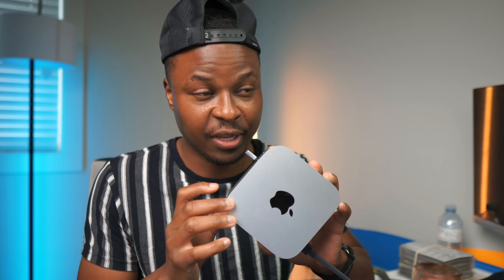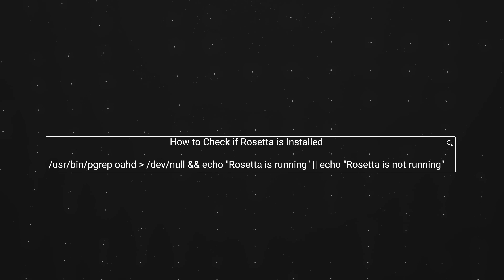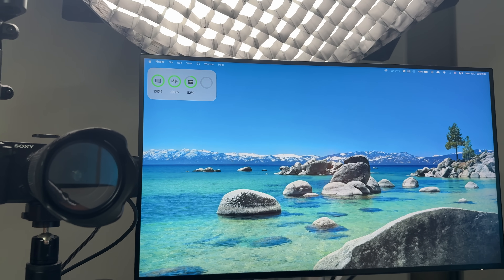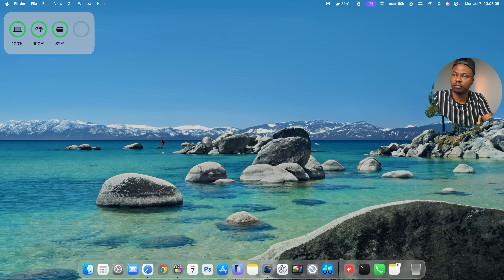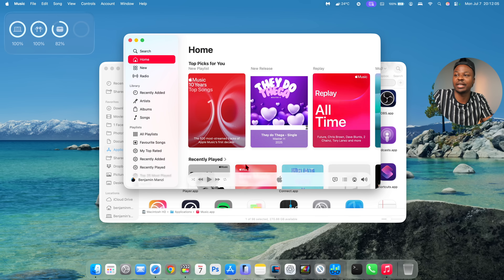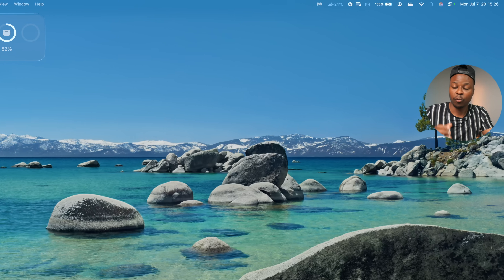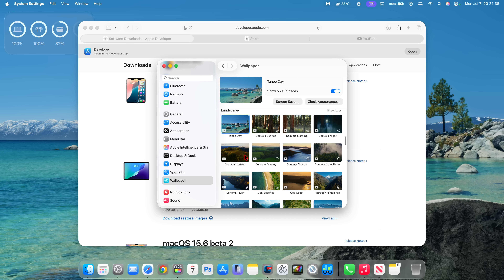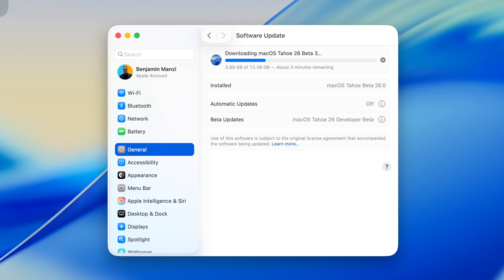Everything NEW in MacOS 26 beta 3 & How to Get It!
macOS 26 beta 3 is out. Here are all the new features and changes in macOS Tahoe 26 beta 3.

How to Use Terminal to List Intel Apps
Open Terminal, then run: system_profiler SPApplicationsDataType | grep -B 10 "Kind: Intel" | grep "Location" | sed 's/ *Location: //'

✅ How to Check if Rosetta is Installed
To see if Rosetta is currently installed: /usr/bin/pgrep oahd  /dev/null && echo "Rosetta is running" || echo "Rosetta is not running"

How to Uninstall Rosetta on macOS.

Video Chapters:
00:00 - macOS 26 beta 3 is out
00:20 - software update size
00:35 - iOS 26 beta 3 & other updates released
00:56 - Why this update is now showing up for Mac users
01:36 - Intel apps that use Rosetta
02:14 - How to tell if Rosetta is running
02:50 - How to disable Rosetta
03:55 - updated to macOS 26 beta 3
04:14 - the 1st new change
04:44 - New software changes
05:31 - New features and New changes
15:00 - Should you update to macOS 26 beta 3